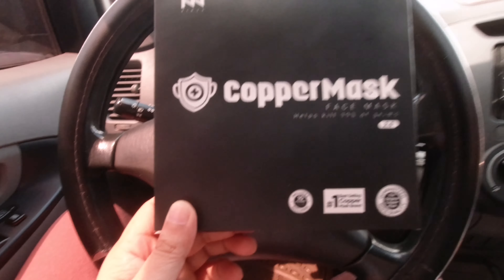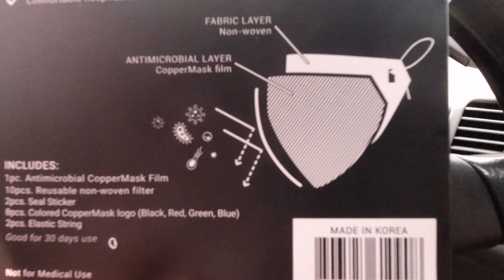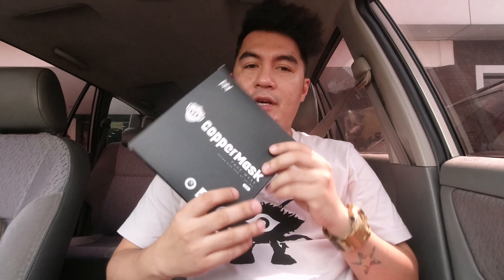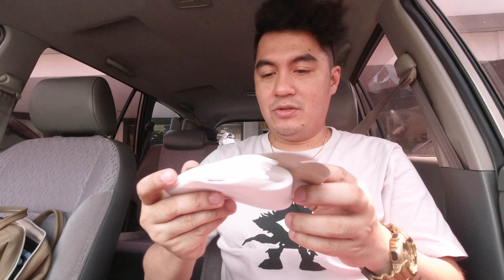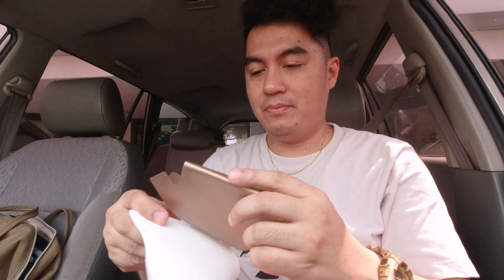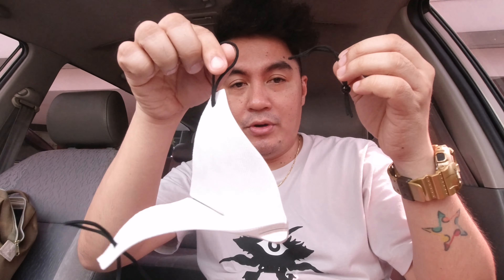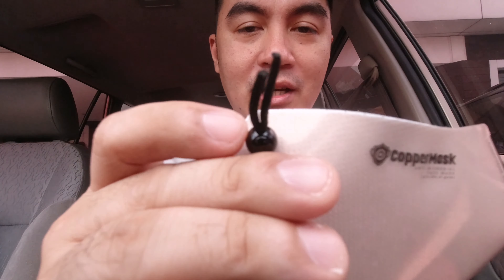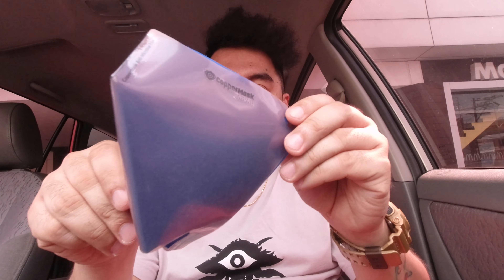Coppermask 2.0 Unboxing | How to wear and install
Coppermask 2.0 Review
How to wear and Install
Colored filters